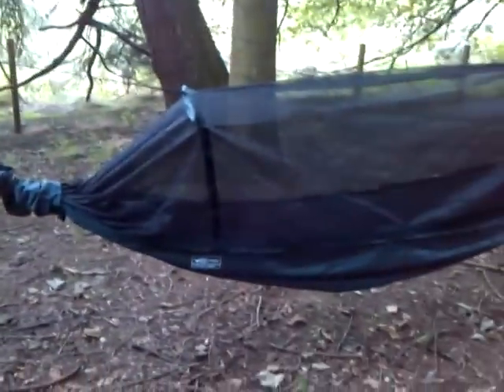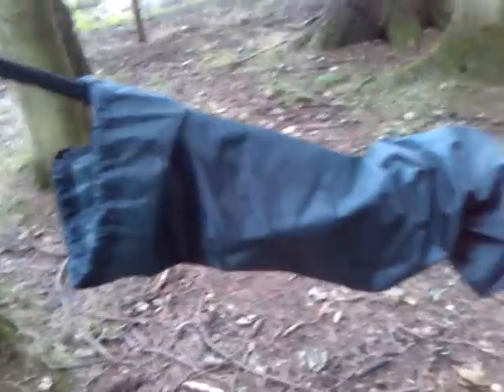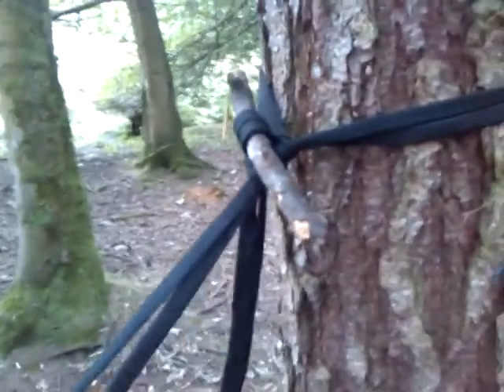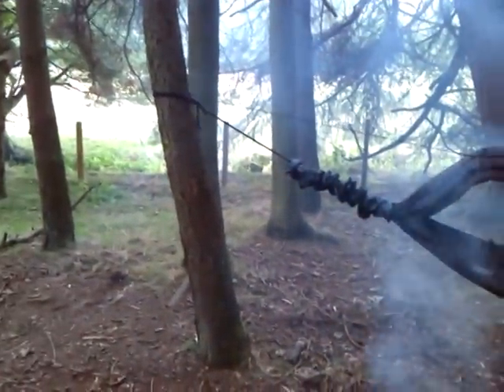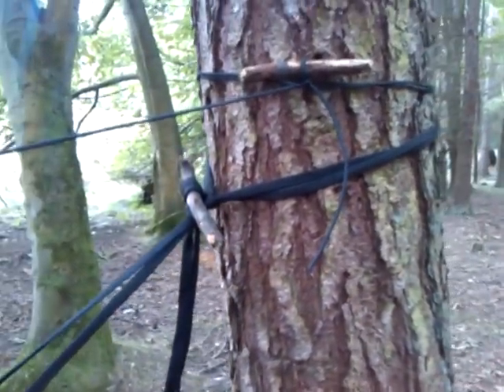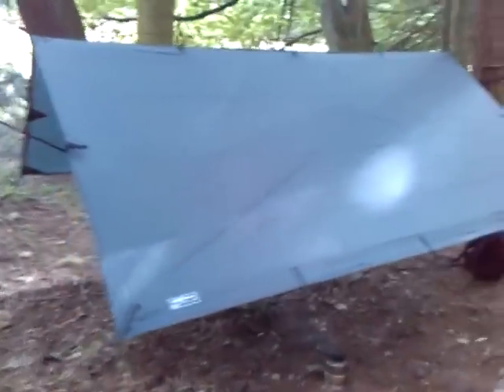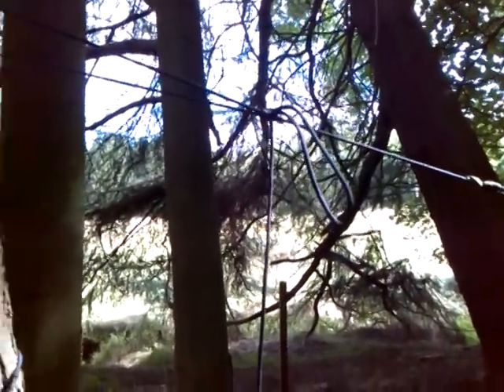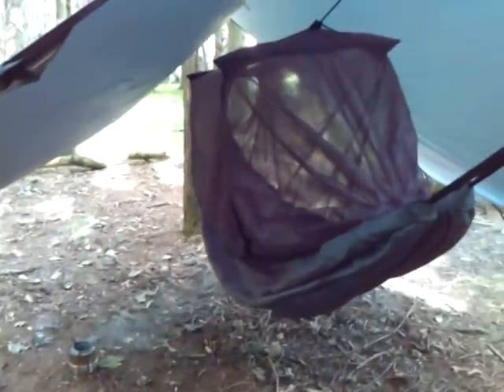New Hammock and Forrest Prepper 500 sub VR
Setting up my new , very cheap DD frontline hammock for the first time and a wee VR for Forrest Preppers 500 sub give away  . Before anyone says it ... Evenke Hitch ... I know :) Dont know where I got Enkelman Hitch from .